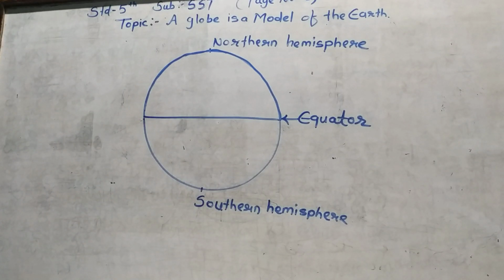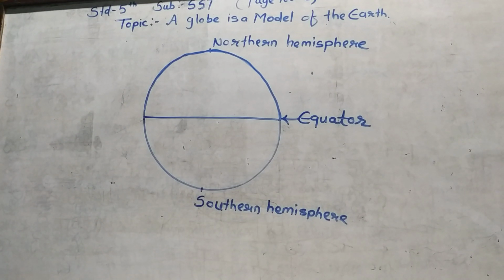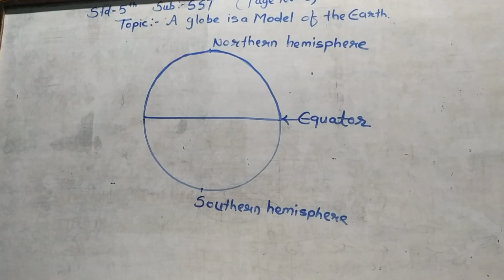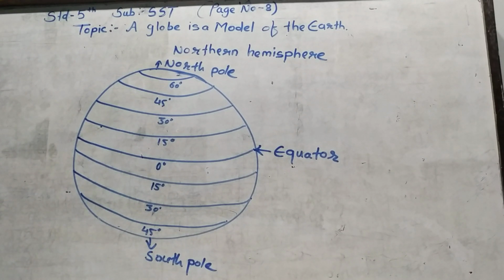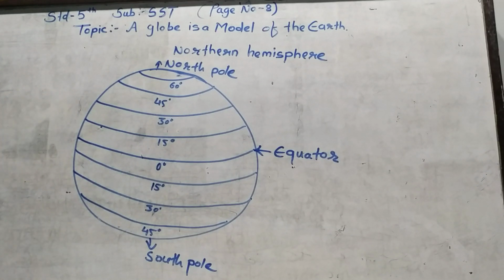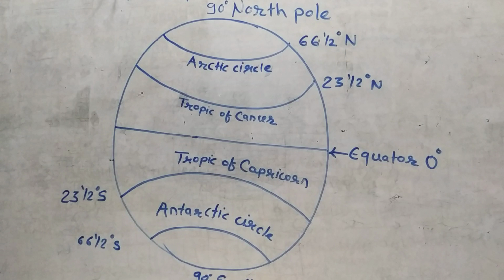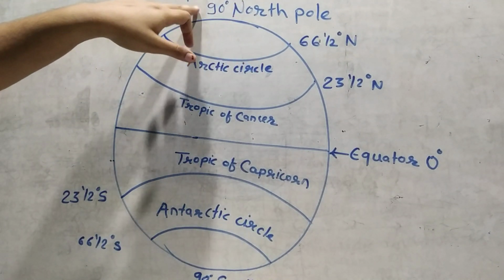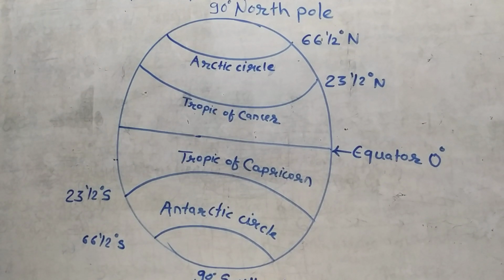SST Ls 1 VID 3 std 5